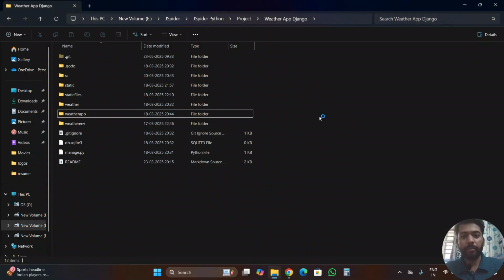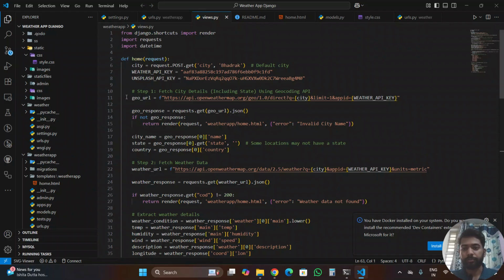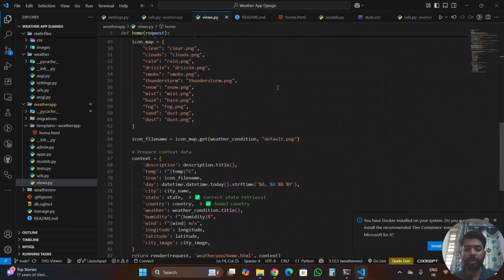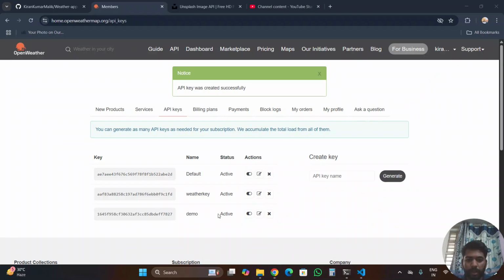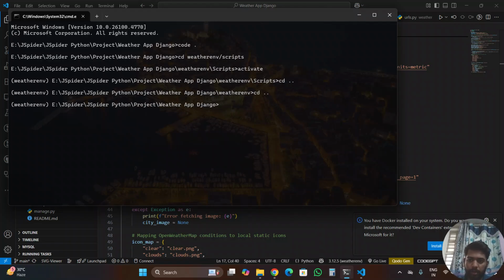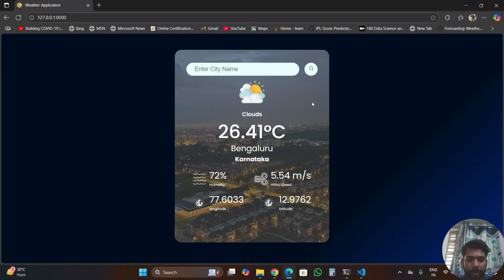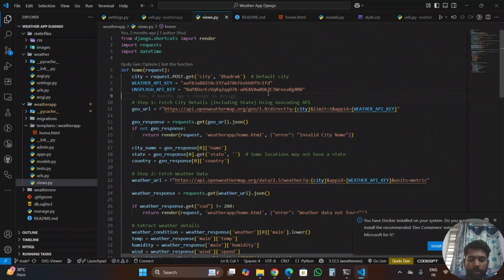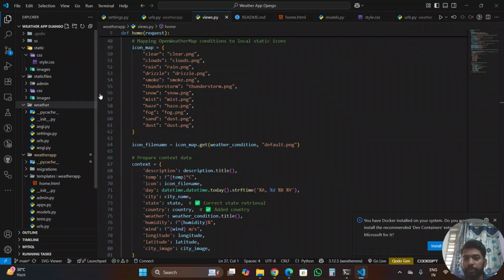Weather App using Django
How to create a weatherapp project using Django and Openweather API